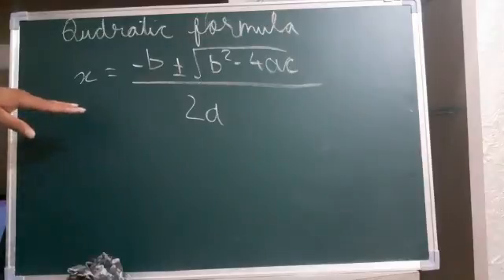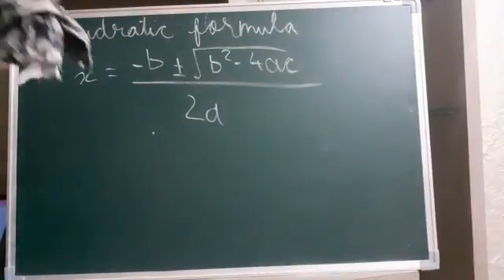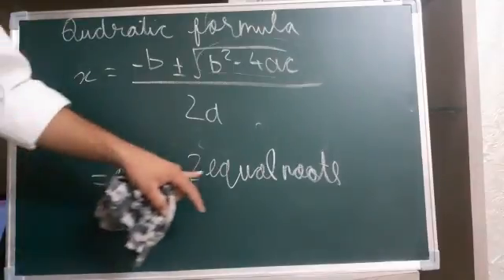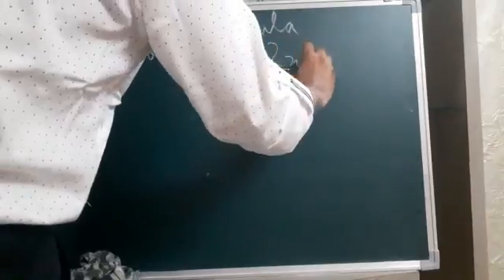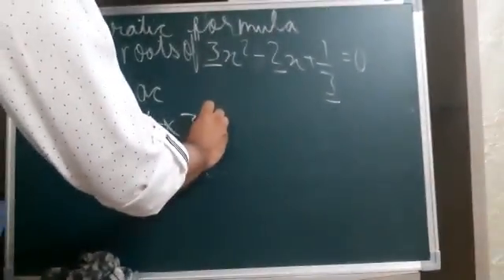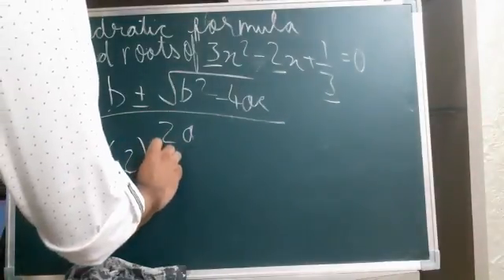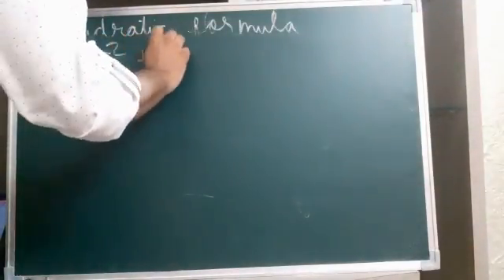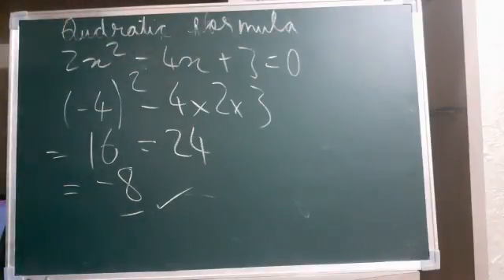Class 10 Quadratic Formula